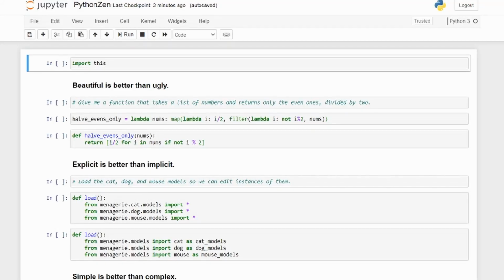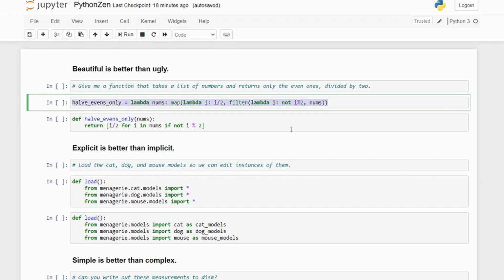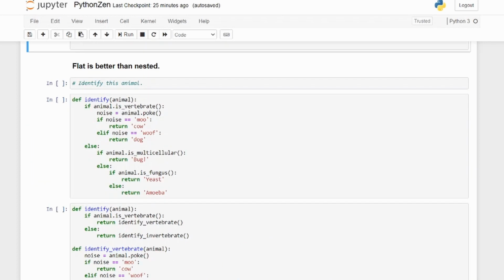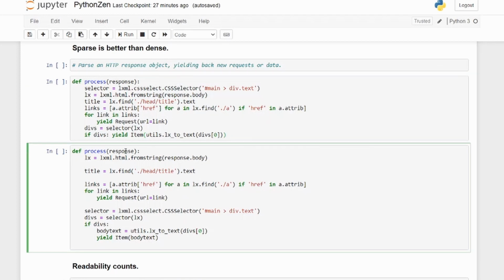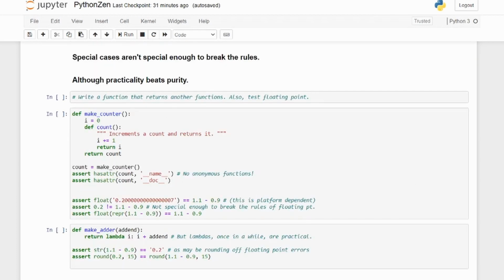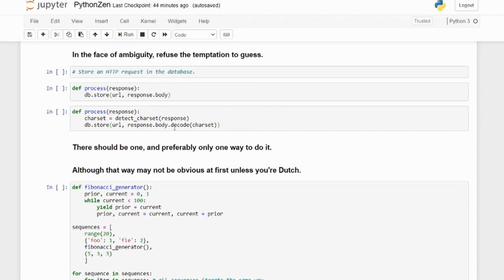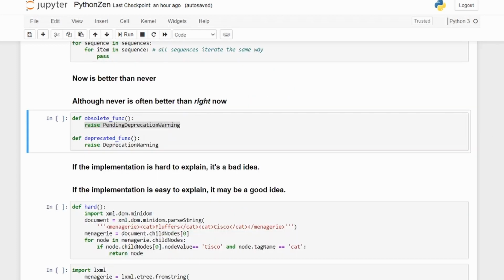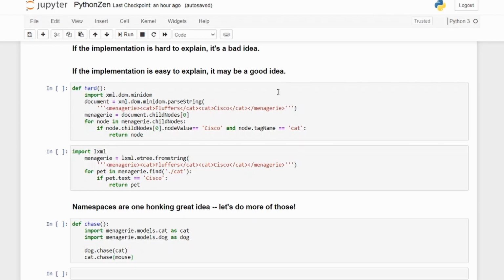The Zen of Python || Python Zen guide (Pep20)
Ave Coders!
In this video, we are going to be talking about the Python guide to write beautiful Python code also known as Python Zen or PEP20.
By following this guide and applying the rules, you will increase the quality of your code.

Photo by Hans Vivek on Unsplash

Crypto:
BTH: 1BmLvUFiJaVpCAwhzW3ZwKzMGWoQRfxsn4
ETH: 0x6f1A488c9b12E782AEF74634a40A79b1631237aB